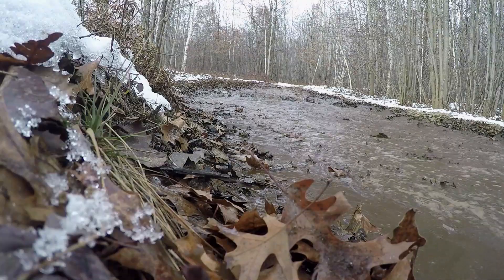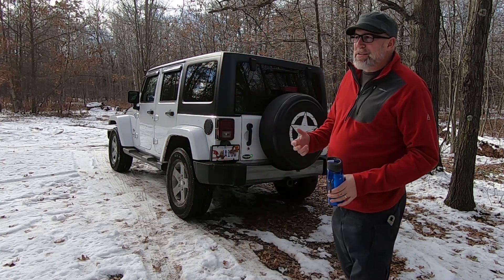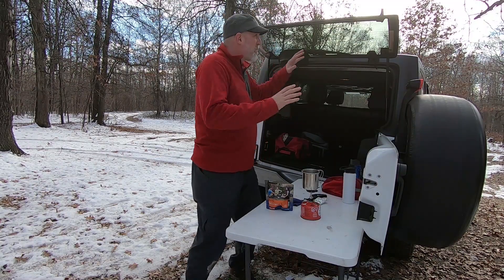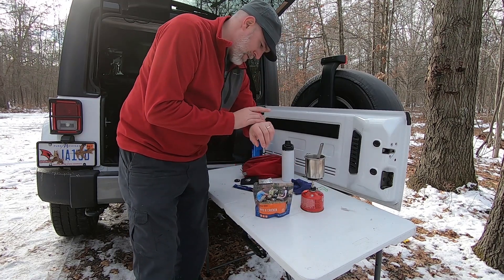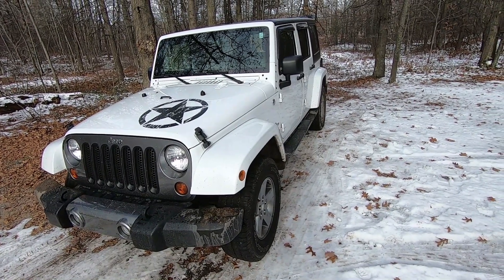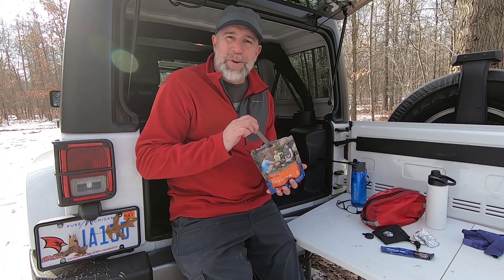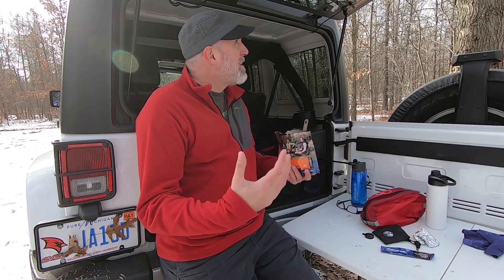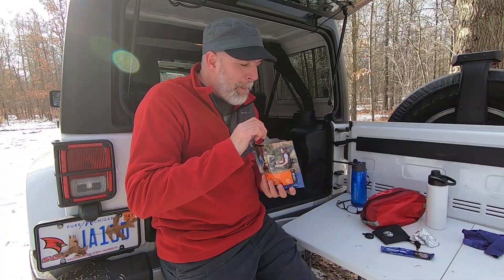New Jeep JK Wrangle (My Plans For It)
New Jeep JK Wrangle (My Plans For It) Overland